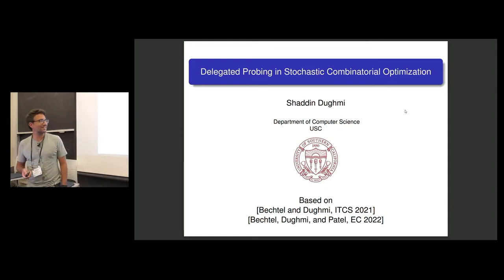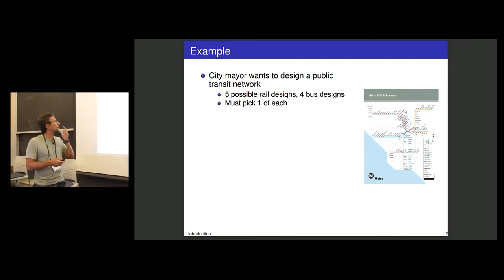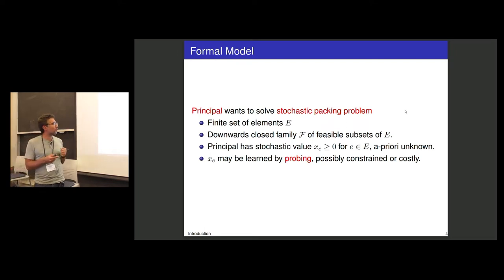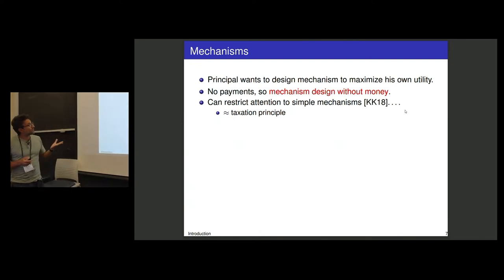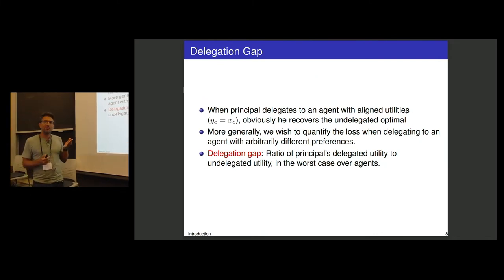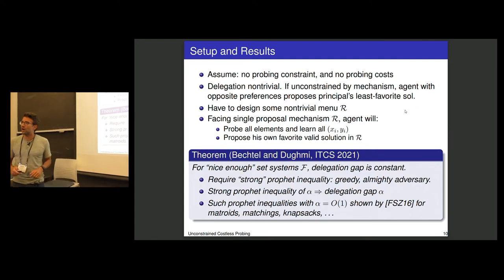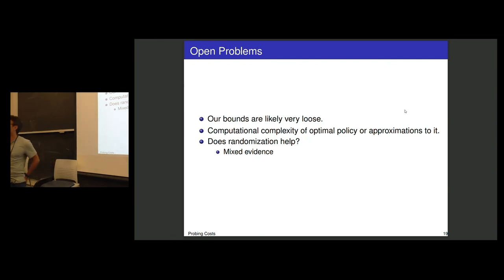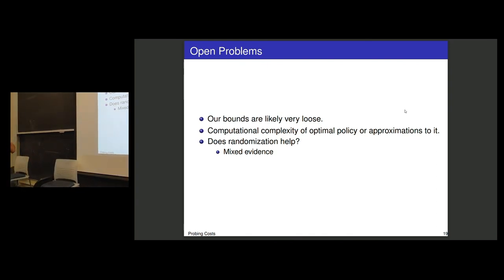EC'22 Workshop Talk: Delegated Probing in Stochastic Combinatorial Optimization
Workshop talk co-located with the 23rd ACM Conference on Economics and Computation (EC'22), Boulder, CO, July 15, 2022:

Title: Delegated Probing in Stochastic Combinatorial Optimization
Authors: Shaddin Dughmi
Speaker: Shaddin Dughmi
Workshop: Algorithmic Contract Design: Present and Future